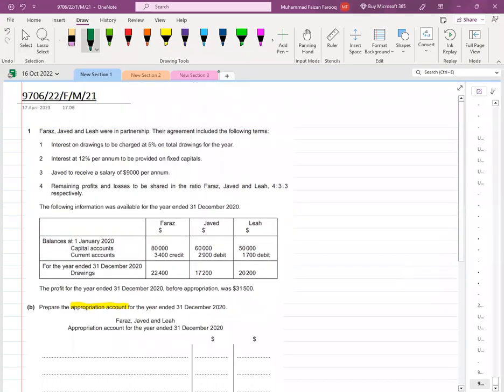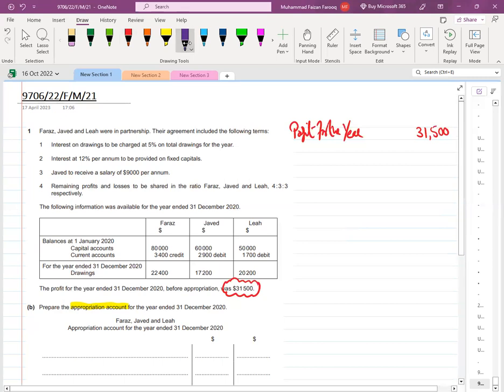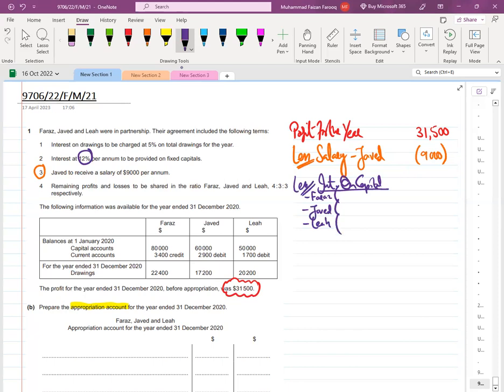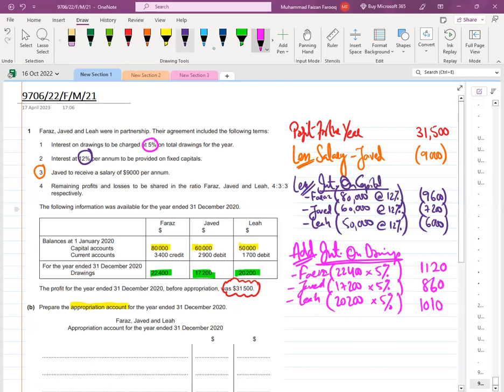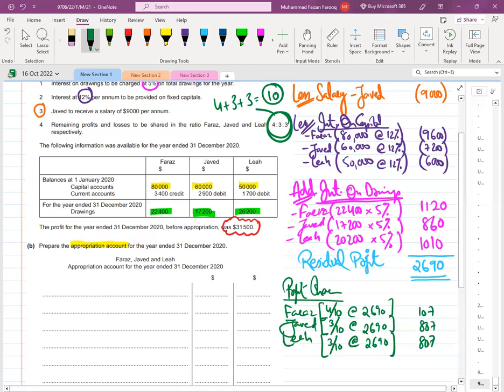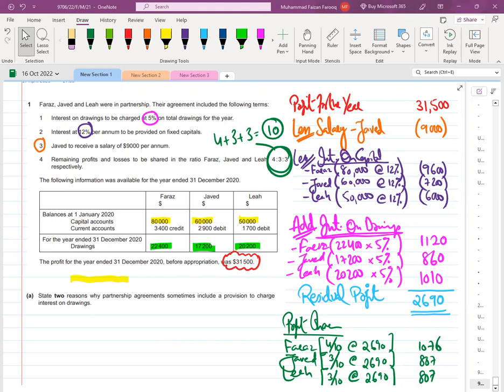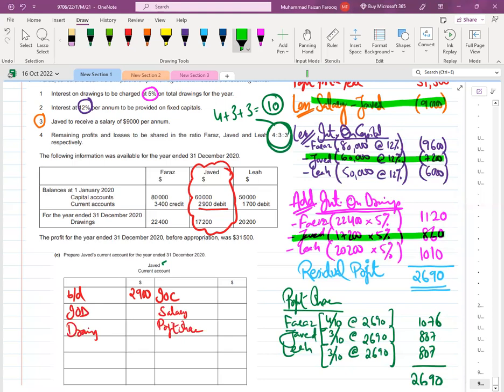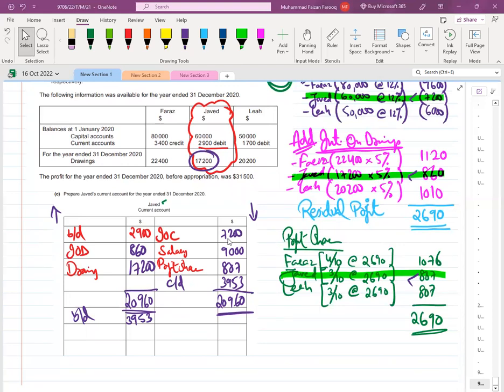AS ACCOUNTING - 9706/22/F/M/21 _ Partnership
Feb / Mar 2021 Paper 22
9706/22/F/M/21
Partnership

#9706/22/F/M/21